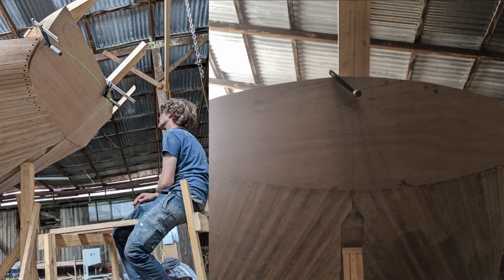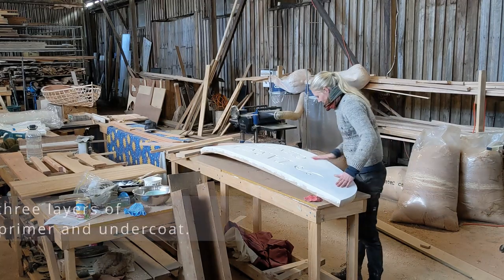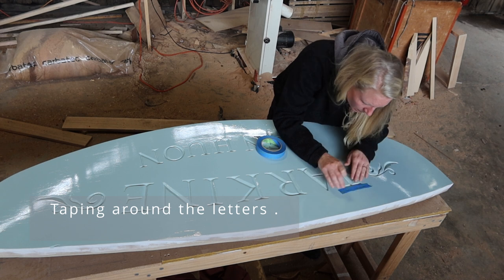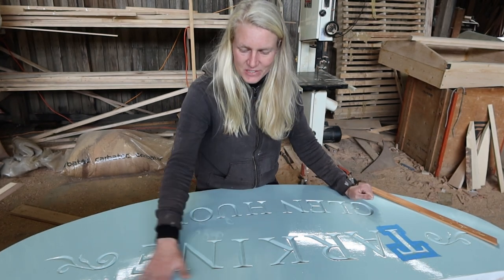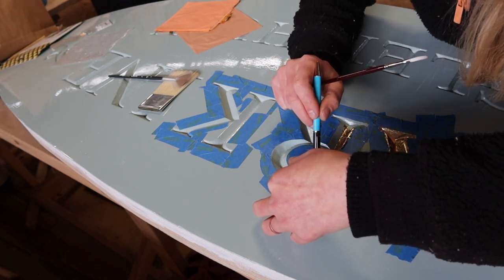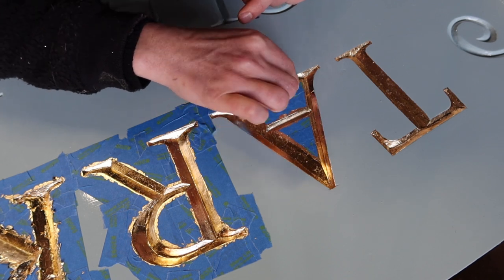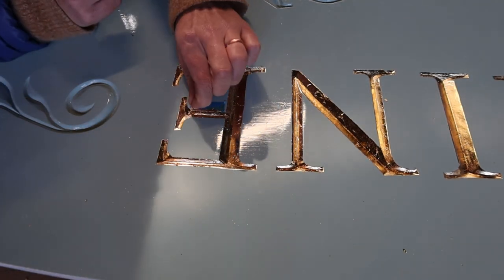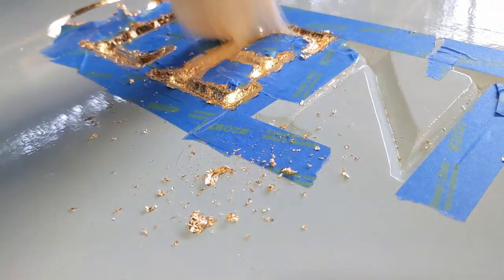Gold leaf on our hand carved wooden transom (EP 3)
In this video we show you the process of hand carving letters and applying gold leaf on our wooden transom.